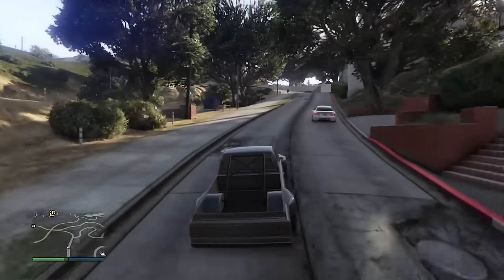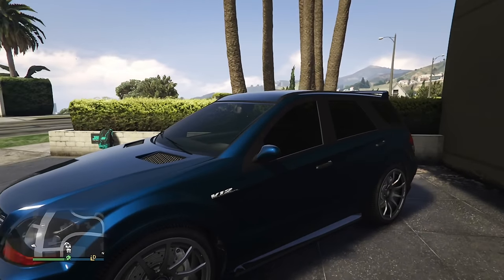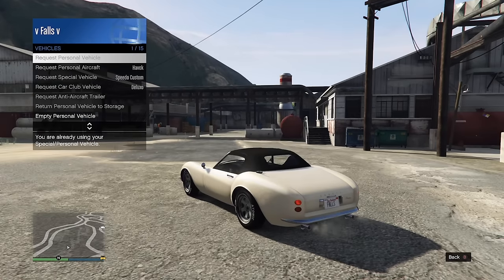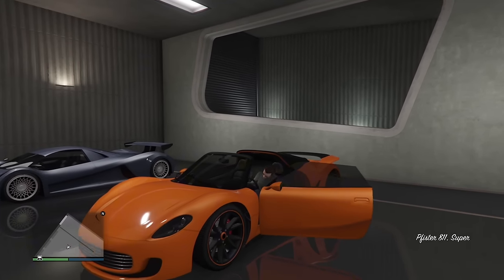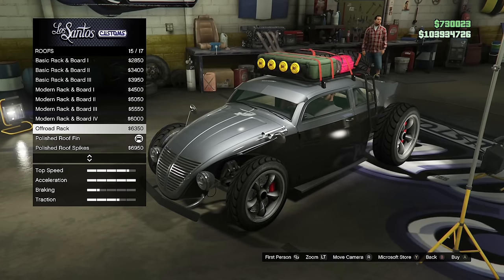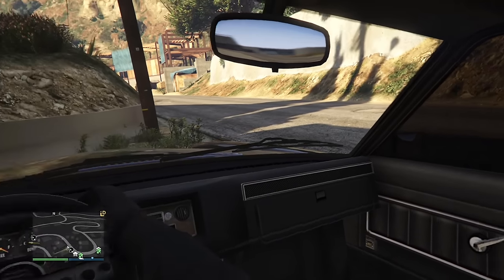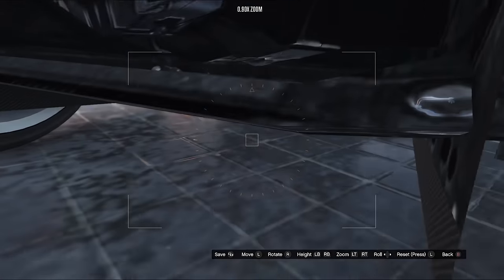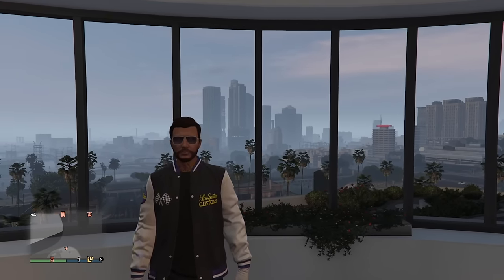100 Interesting Car Facts You Probably Didn’t Know in GTA Online…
The big finale! 100 interesting car facts you probably didn’t know.